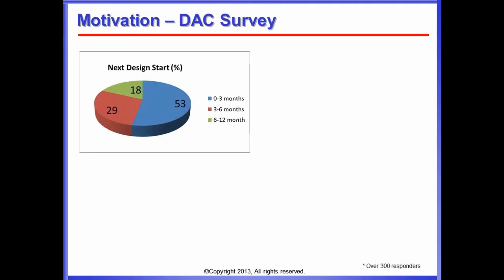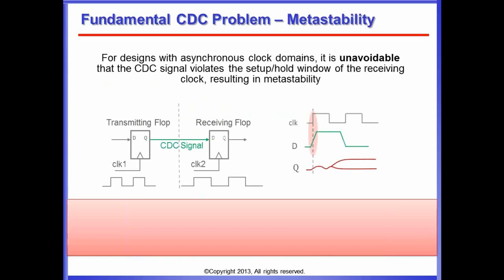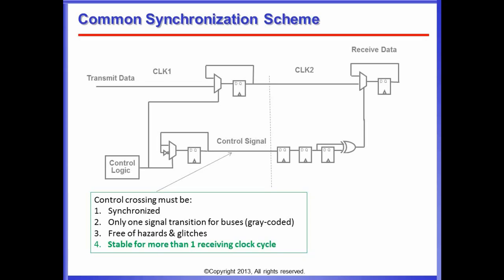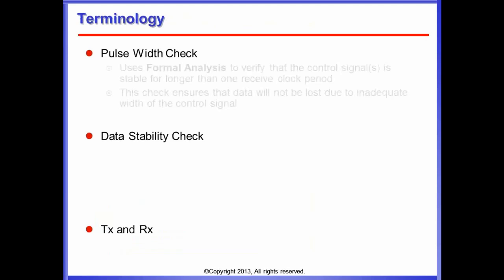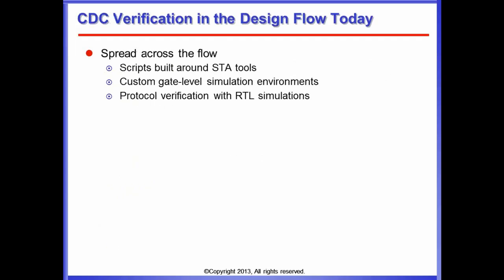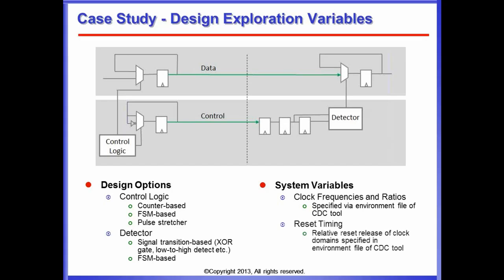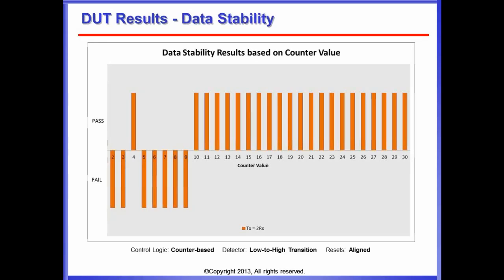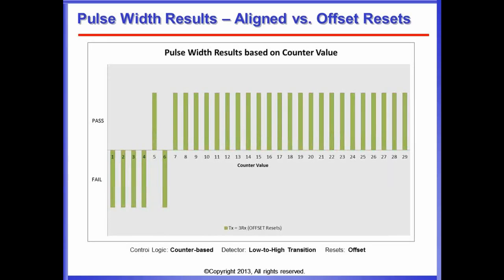Lending a 'Formal' Hand to CDC Verification: A Case Study of Unexpected Failure Signatures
In this presentation, we identify parts of the CDC verification problem that are amenable to verification by digital design engineers and highlight cases where non-intuitive failure signatures are exposed by the use of formal analysis.  We show how these failure signatures can be used to improve design quality and to bolster the verification suite.  Additionally, we also discuss how the knowledge gained from this exercise can help design engineers make their designs future-proof, a much desired trait in this age of heavy design reuse.  Designers lending a 'formal' hand to verification engineers enhances productivity, reduces product cycles and helps meet aggressive time-to-market deadlines.